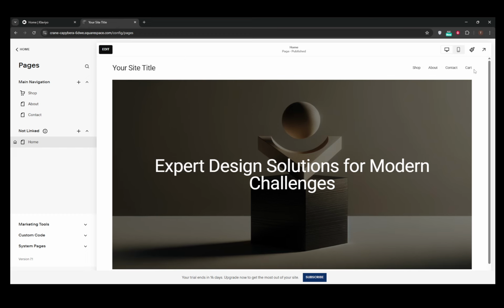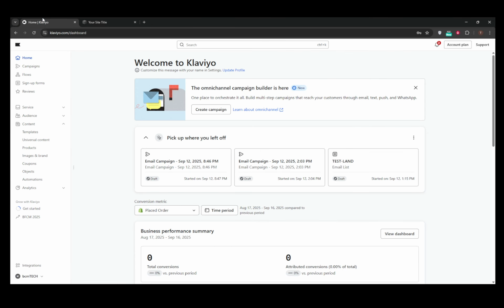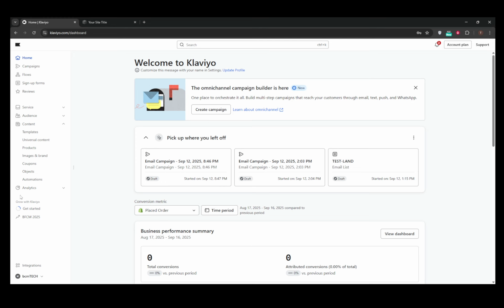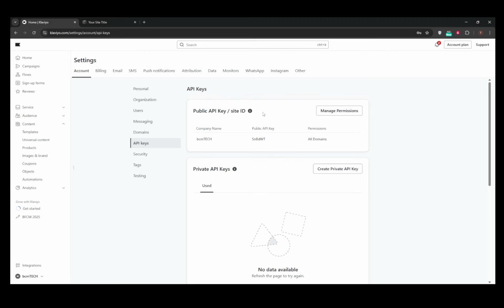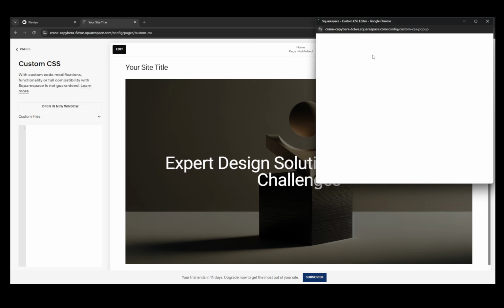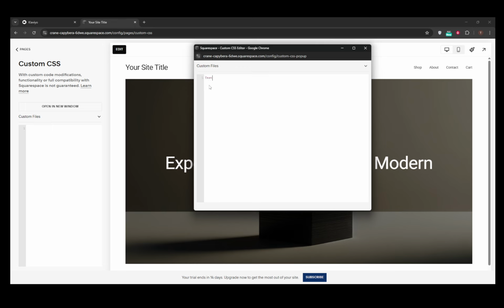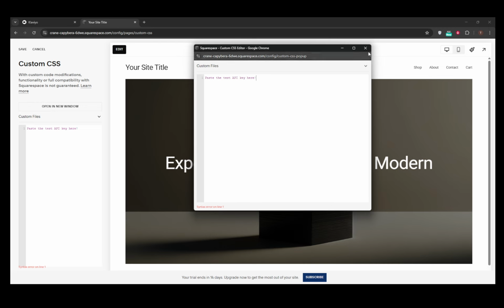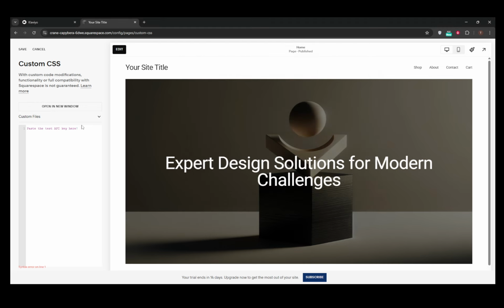How to Connect Klaviyo to Squarespace | Step-by-Step Tutorial (2025)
In this video, we’ll show you how to connect Klaviyo to your Squarespace website to capture leads and automate email marketing. You’ll learn how to integrate Klaviyo with Squarespace, add signup forms, sync contacts, and set up tracking for key events. We’ll also cover tips for segmenting your audience, optimizing email flows, and increasing conversions. Perfect for beginners and business owners who want a complete guide to connecting Klaviyo with Squarespace in 2025.